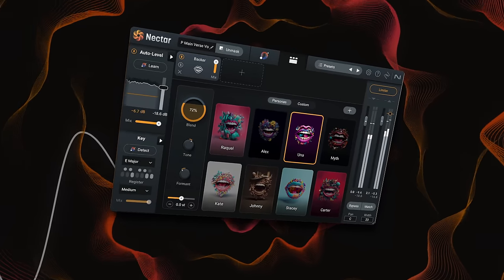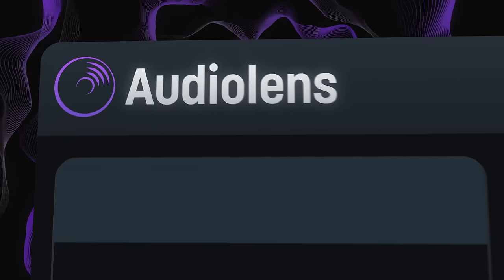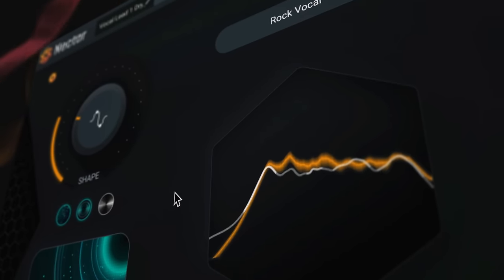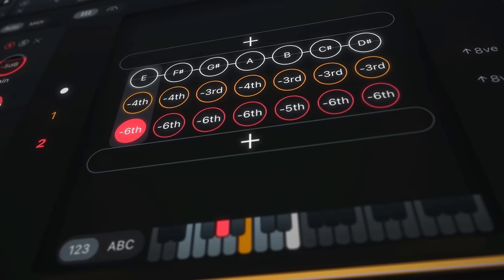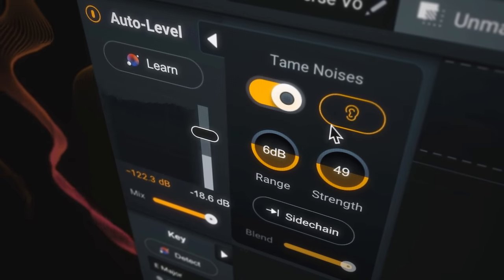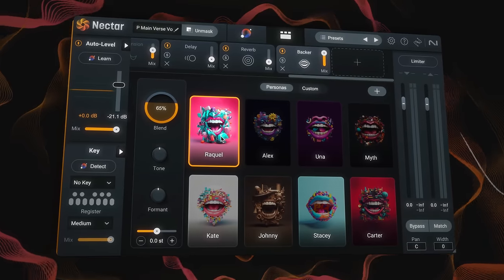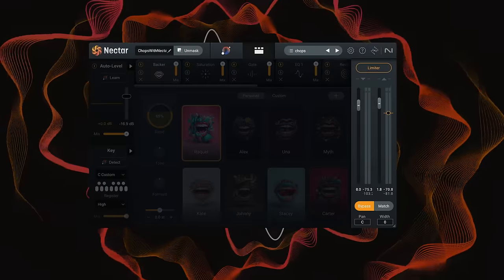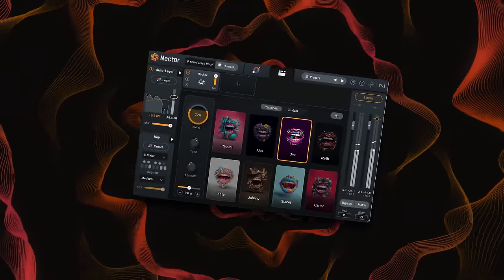What's new in iZotope Nectar 4 | vocal mixing software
Discover what’s new in iZotope Nectar 4, our all-in-one vocal mixing software. From layering harmonies with ease to tone-matching any vocal sound, Nectar 4 has everything you need to let your vocals shine.

Discover new features such as:
- NEW Create complex layers with the Voices module [Elements, Standard, Advanced]
- NEW Generate AI-powered background singers with Backer [Elements, Standard, Advanced]
- NEW Instantly manage dynamic vocals with Auto-Level module [Advanced]
- NEW Reference any voice with Audiolens [Elements, Standard, Advanced]
- NEW Get started with Vocal Assistant [Elements, Standard, Advanced]

Chapters:
00:00 - Intro
00:24 - Vocal Assistant
00:36 - Target Matching
01:30 - Audiolens Integration
01:38 - Source Separation Technology
02:02 - Shape Knob
02:10 - FX Pad for Reverb, Delay, & Dimension
02:21 - Vocal Assistant Demo
02:55 - Voices Module
03:05 - Voices Module Presets
03:29 - Auto-Level Module
03:43 - Tame Noises
04:03 - Auto-Level Demo
04:33 - Auto-Level for Podcasts
04:59 - Backer Module
06:06 - Component Plug-ins
06:22 - Recap
06:43 - Outro

SYNC ID: MB01YTAZRCAZNBR